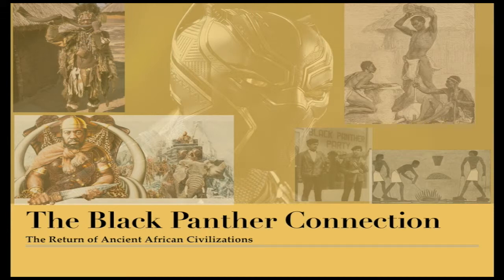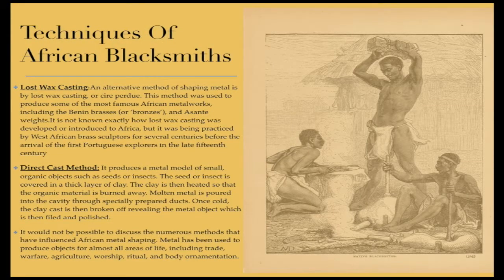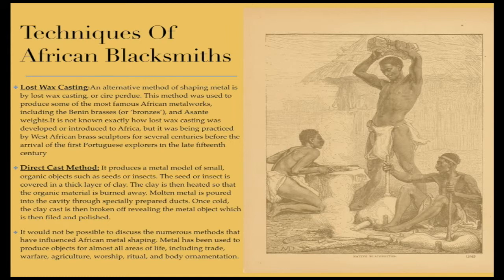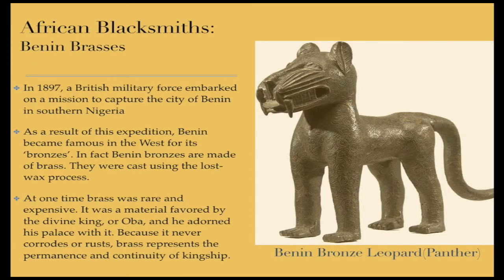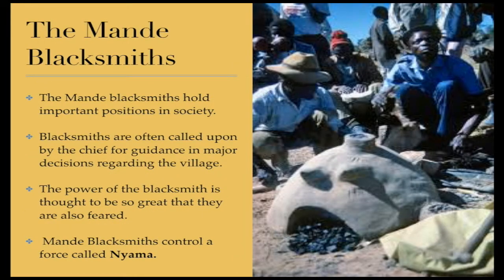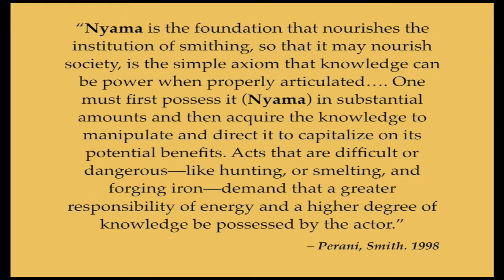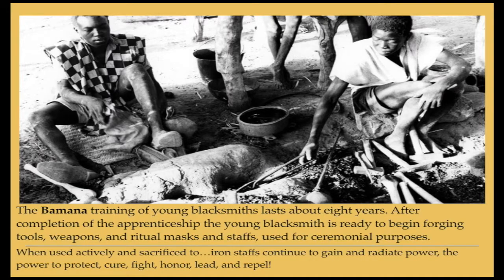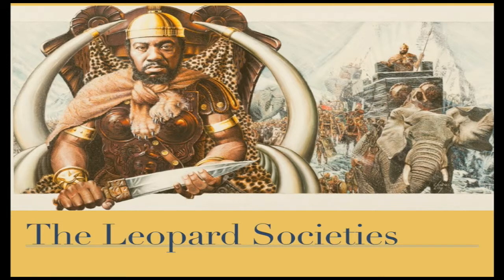[Part 2] Black Panther Connection: The Return of the Ancient African Civilizations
The Black Panther Connection is a series lecture that correlates factual Ancient and present day African civilizations to the Black Panther Movie. I find it Essential for not only general knowledge for the world, but especially for the decedents of Africa whether domestic or abroad to learn and become familiar with their CULTURE. It only gets better!!